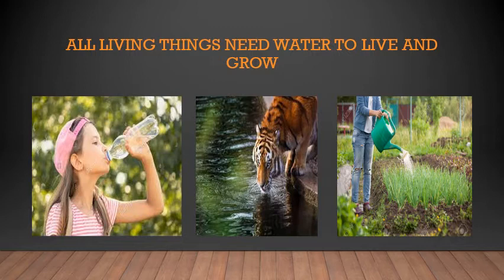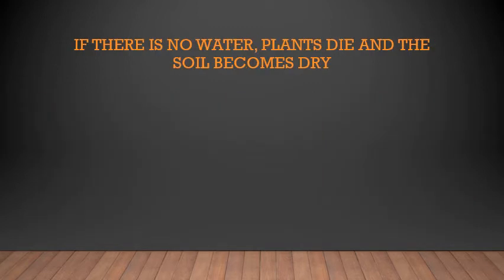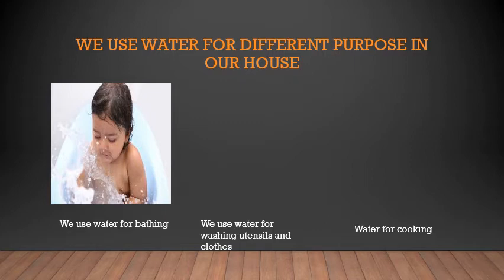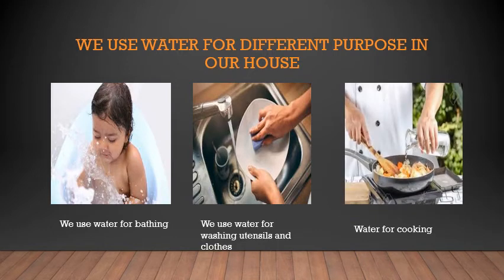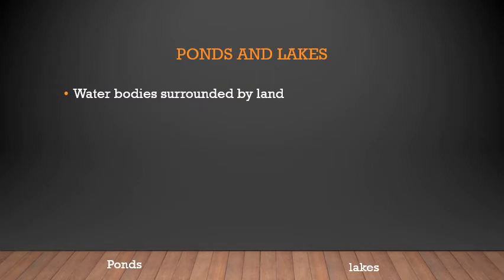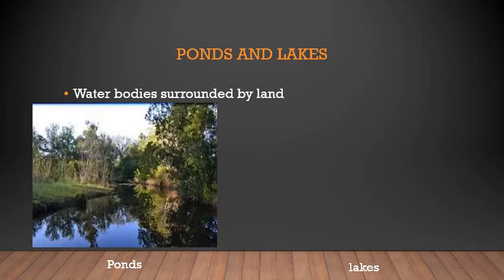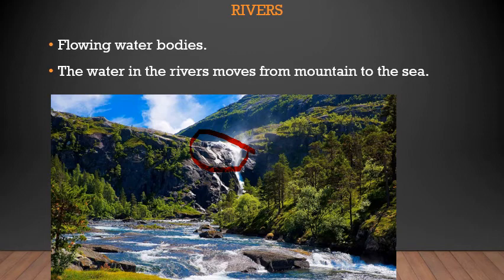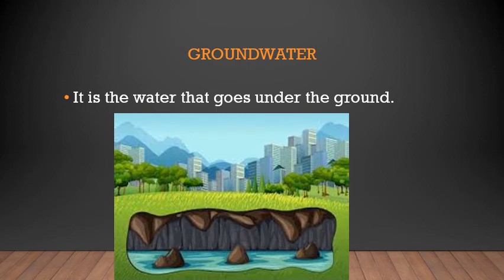1ST STANDARD/ CHAPTER3/ WATER: SOURCES OF WATER NEEDS AND PROPERTIES/ VIDEO4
1ST STANDARD/ CHAPTER3/ WATER: SOURCES OF WATER NEEDS AND PROPERTIES/ VIDEO4